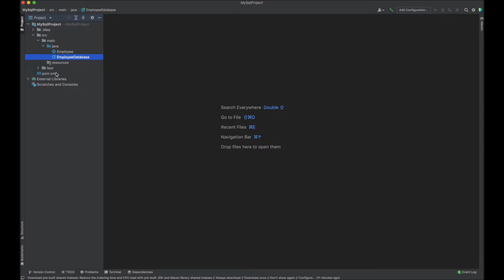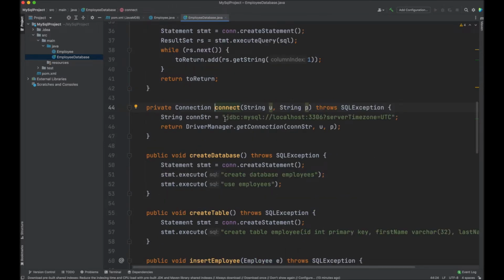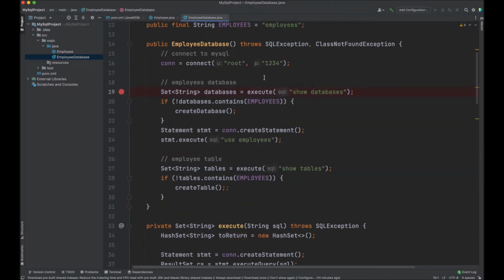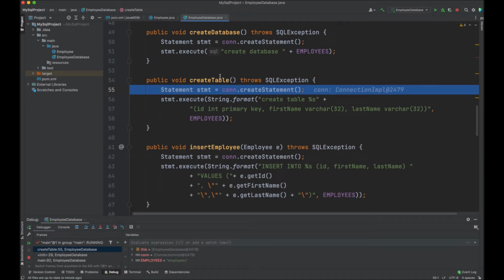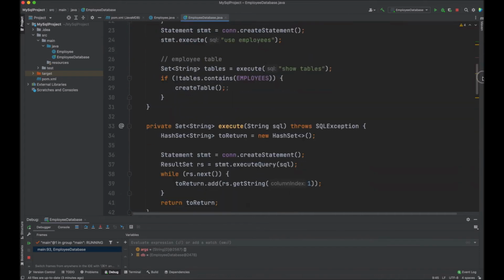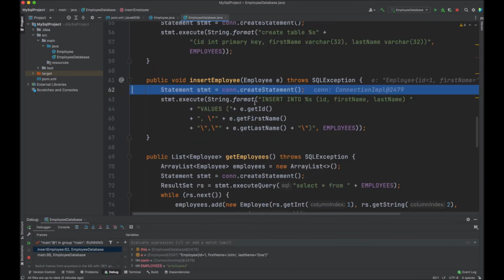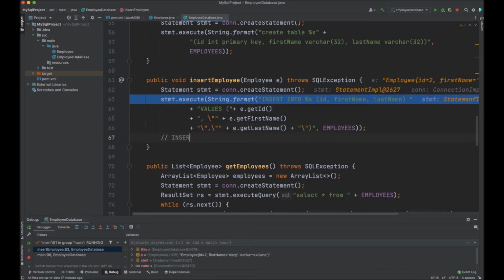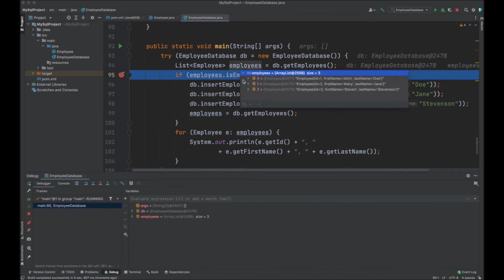Java Tutorial: MySQL JDBC Example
This tutorial walks through an example that uses a Maven Java project to connect to MySQL using Java Database Connectivity (JDBC) to create a database and table in order to persist and retrieve Java objects.